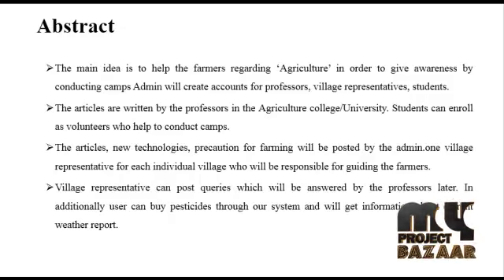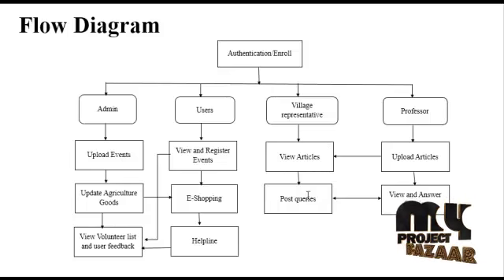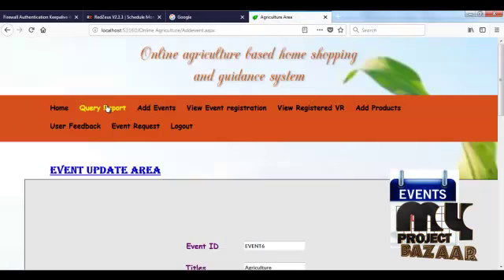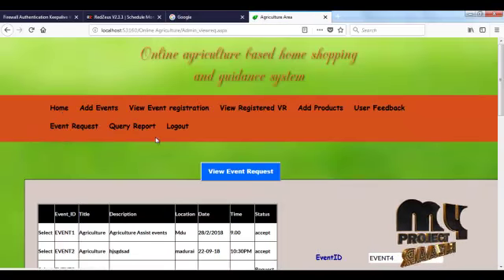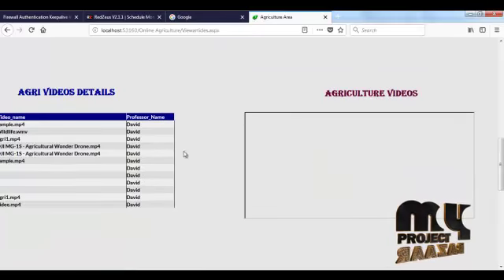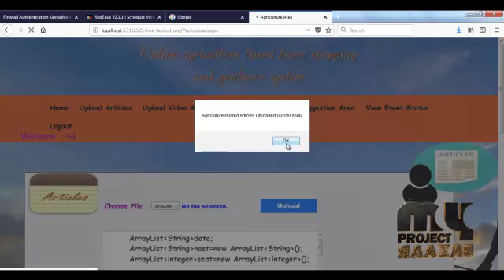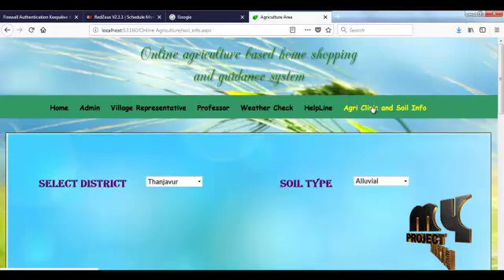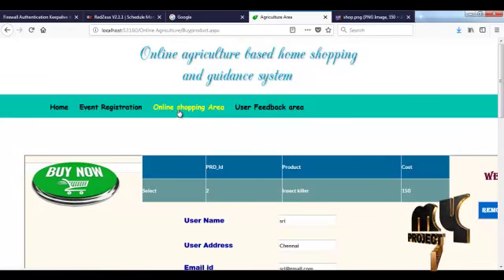Online Agricultural based Home Shopping & Guidance system